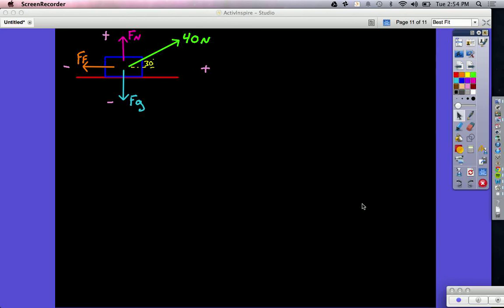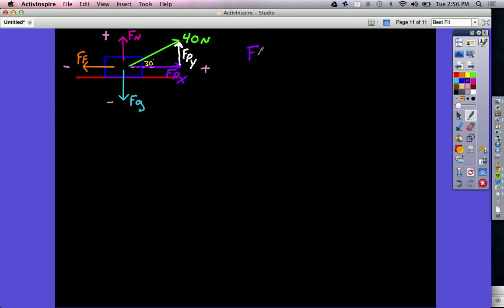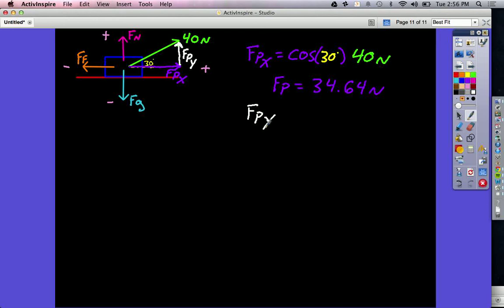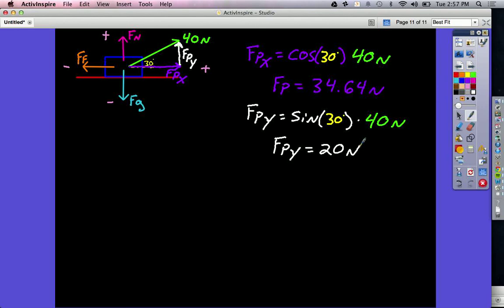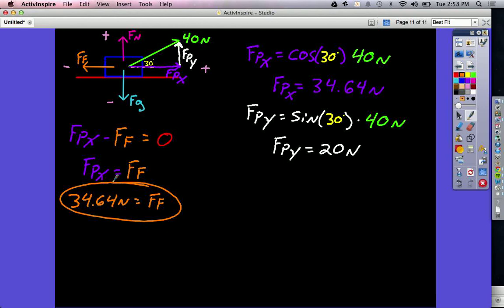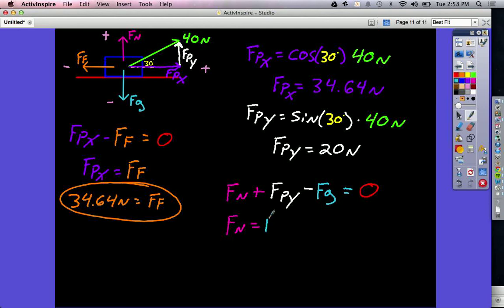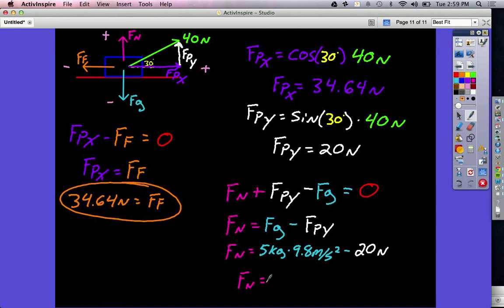Pulled At An Angle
This video shows the solution to the equilibrium physics problem below.

A 5kg block is being pulled via a rope at an angle of 30 degrees above the horizontal. The pulling force is 40N. What is the force of friction on the block and what is the normal force acting on the block?